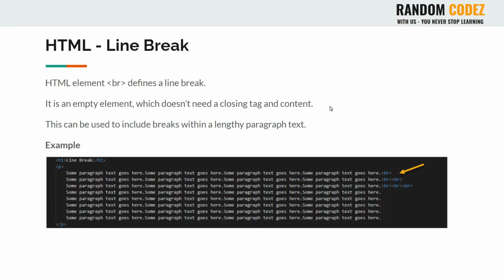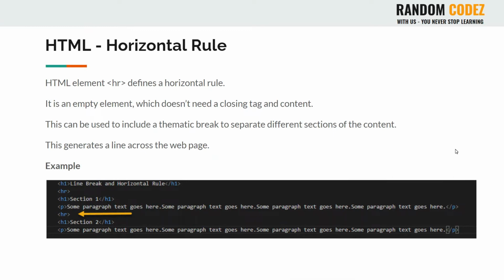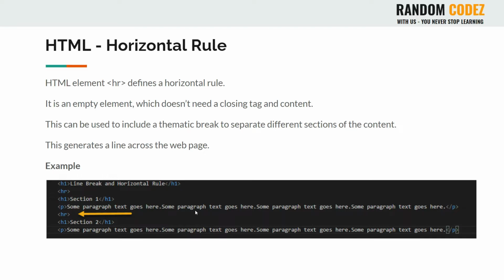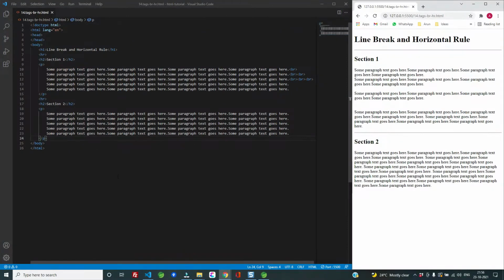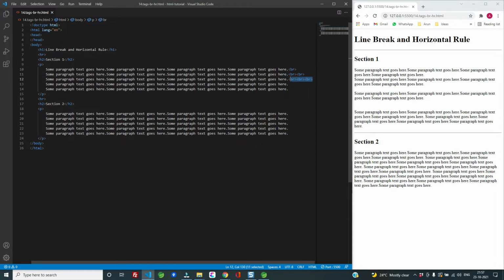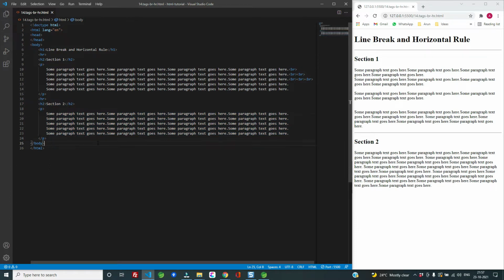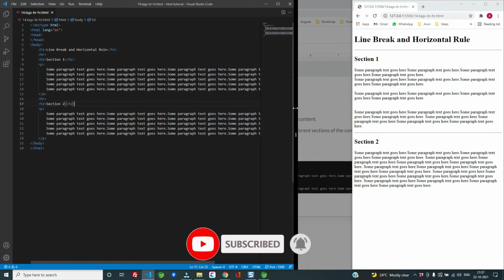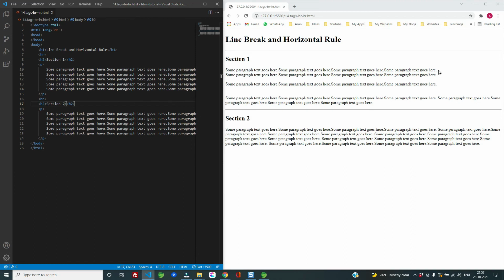HTML Tutorial - 16 - Line Break & Horizontal Rule